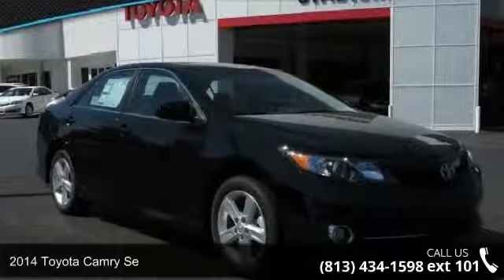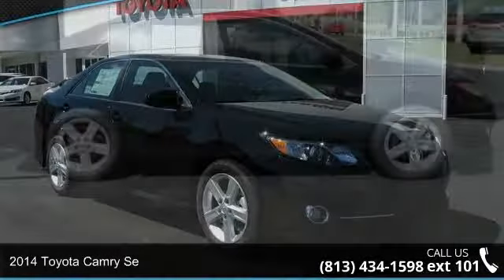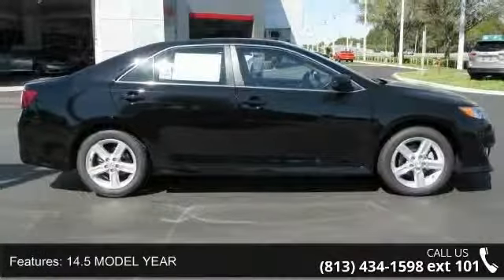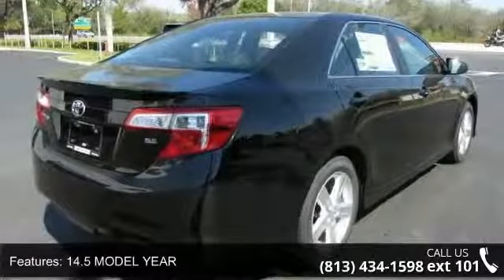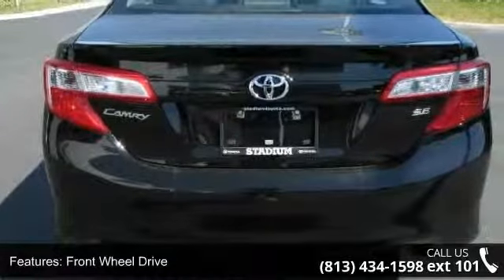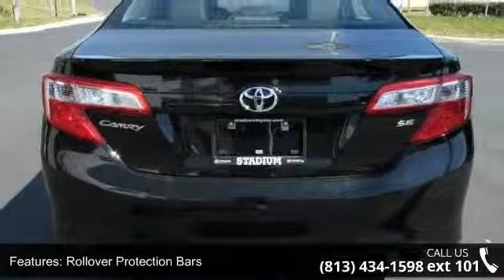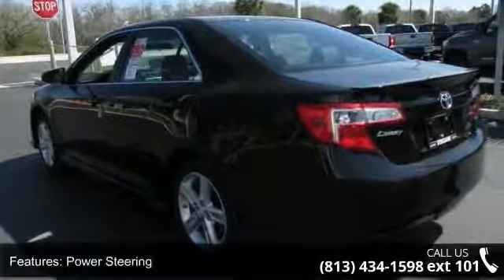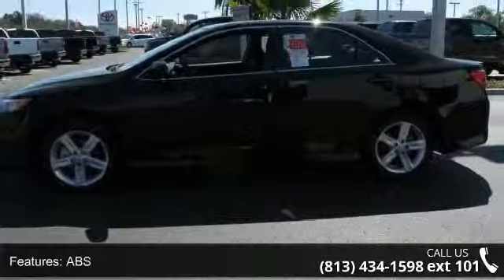2014 Toyota Camry SE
Our performance tuned 2014 Toyota Camry SE is shown here in Attitude Black Metallic. A 2.5 Liter "intelligent" engine pairs with a smooth shifting 6 Speed automatic transmission and generates 178hp on demand. This efficiency rewards you with nearly 35mpg on the open road. Solid engineering and high-grade workmanship continue to earn this legendary car accolades every year. Modern and refreshed for 2014, the exterior of the SE is accented by a dynamic wedge shape, 17 inch alloy wheels and foglights. The ergonomically designed interior features a 6 inch central display with Bluetooth phone and audio connectivity and a six-speaker sound system with steering wheel mounted controls. You'll also appreciate sport seats, heated mirrors and a leather wrapped tilt-and-telescoping steering wheel. Confident handling, straightforward technology and lots of comfortable passenger space make this car an absolute delight to own.